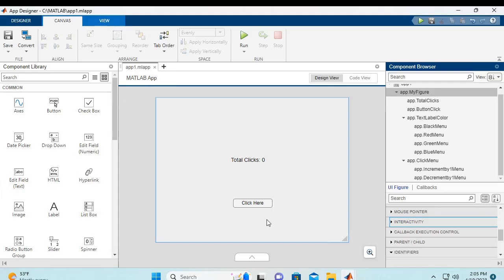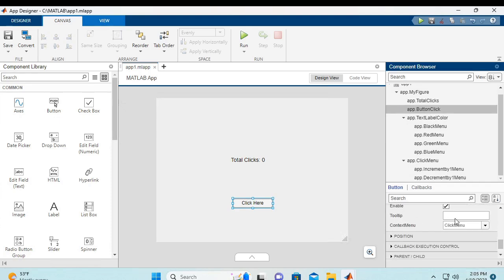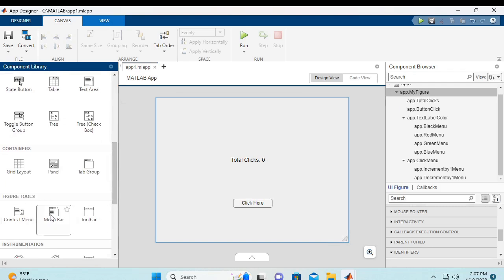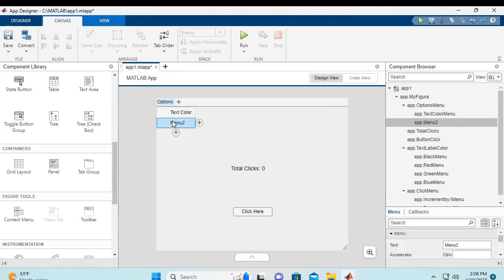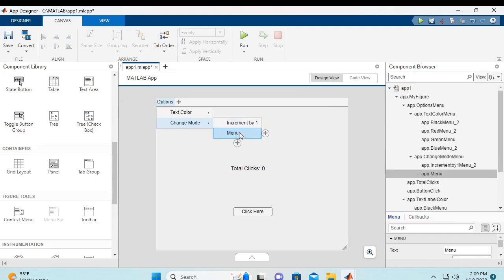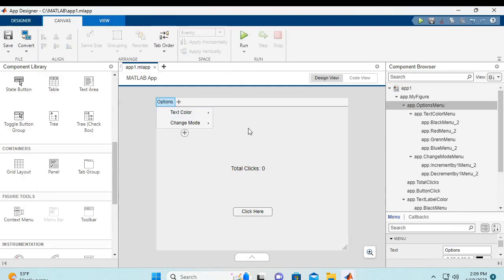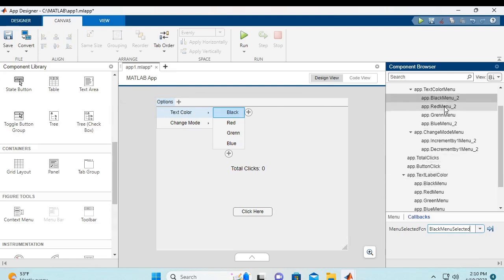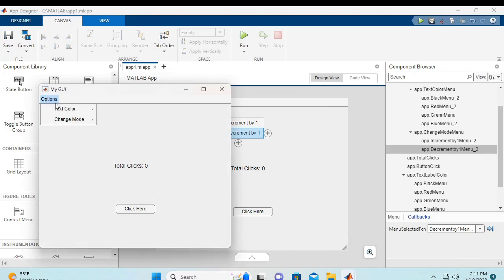MATLAB GUI Menu Bar